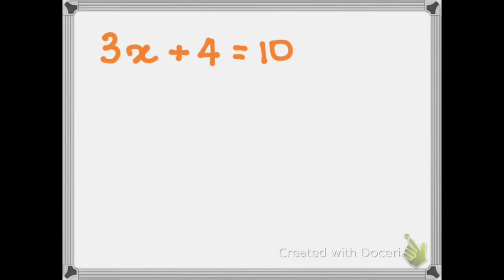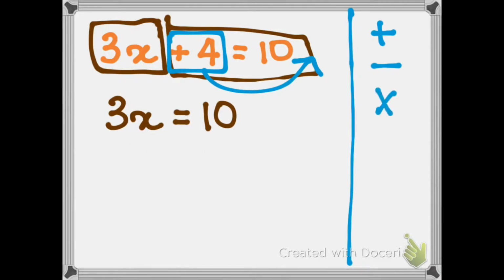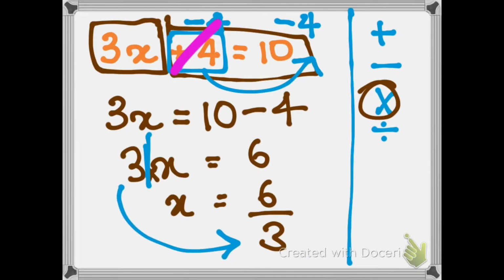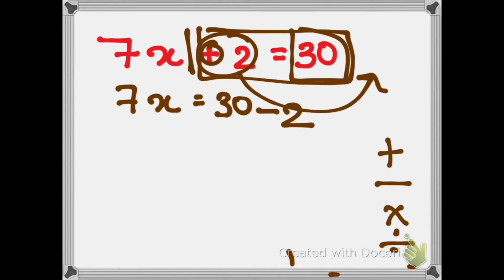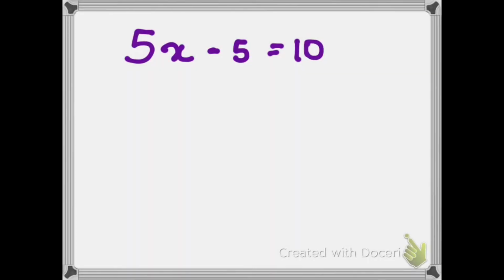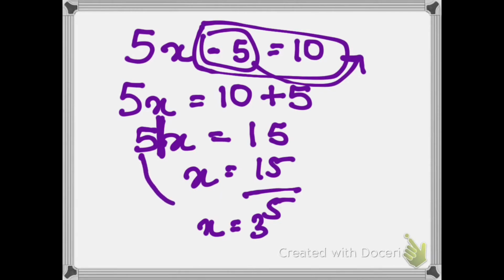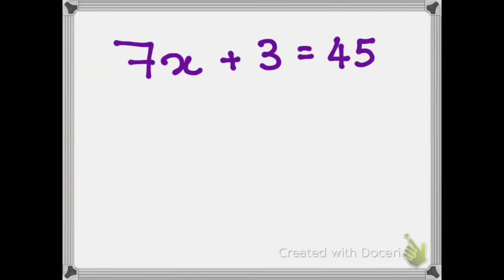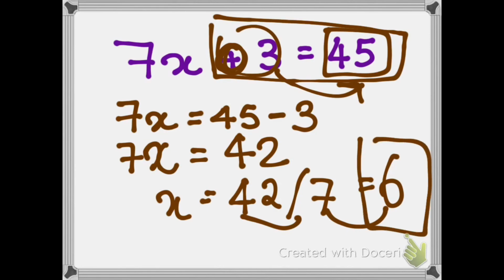Solve for 'x' - Very simple calculations | Grade 7 algebra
Solving for 'X' is one of the most hardest things students struggle with! Hope this helps :)